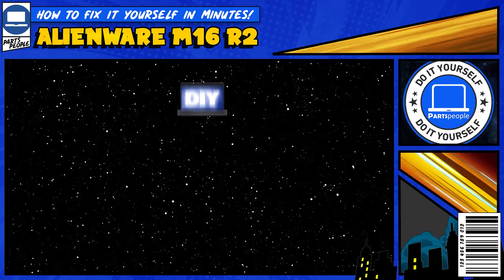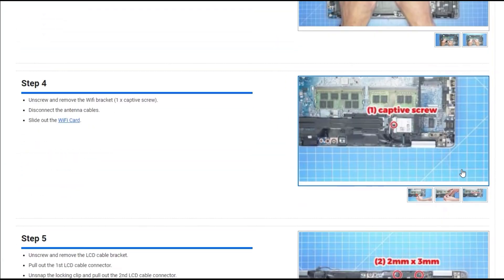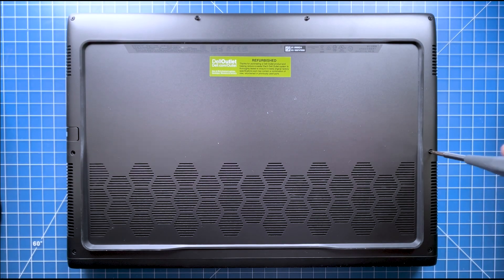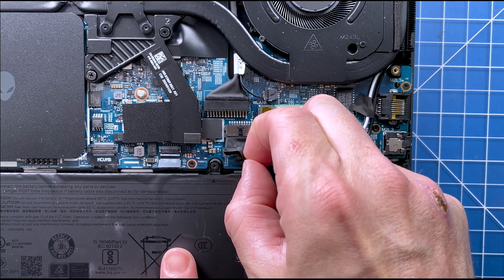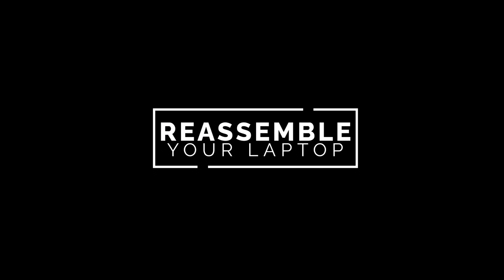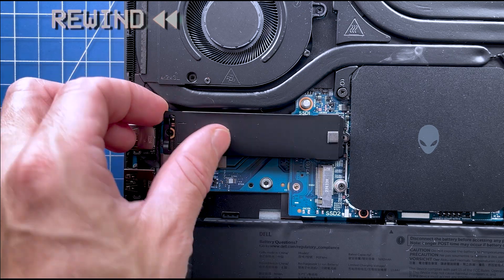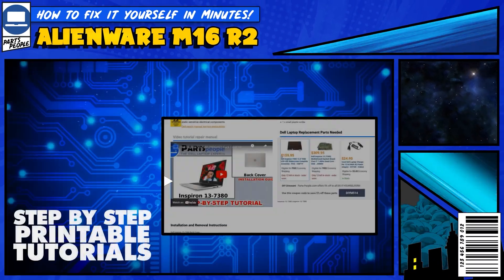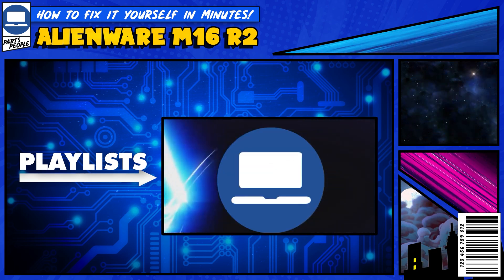How To Replace Your M.2 NVMe SSD | Dell Alienware m16 R2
💻SHOP FOR DELL ALIENWARE M16 R2